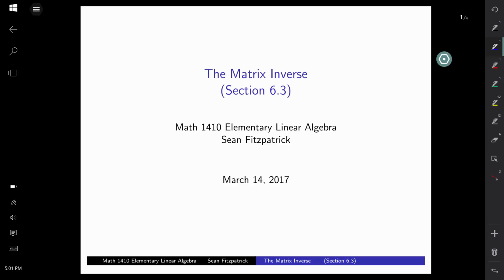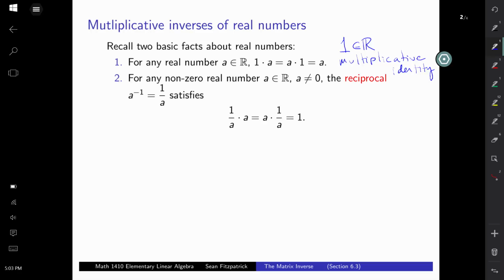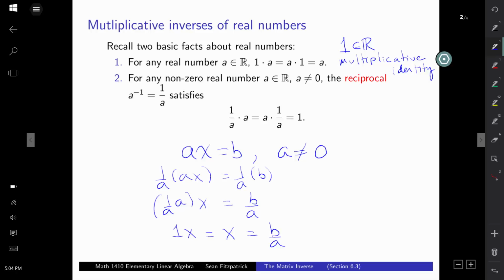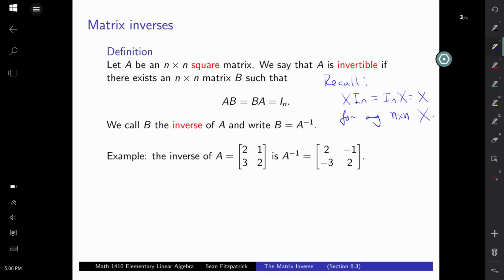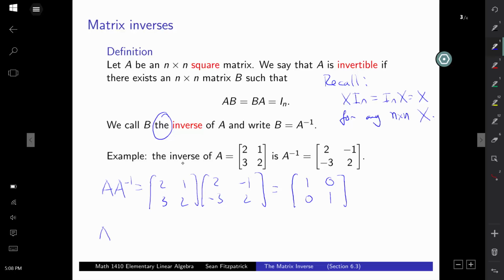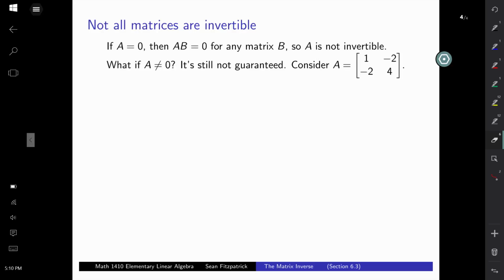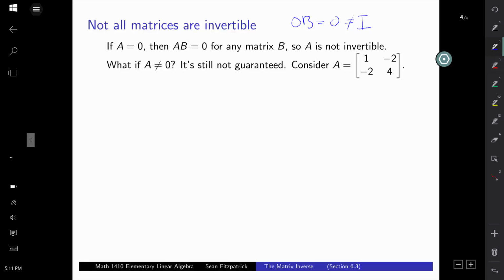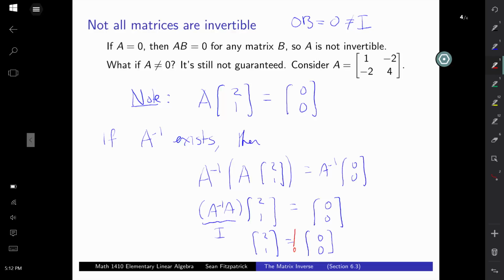The inverse of a matrix